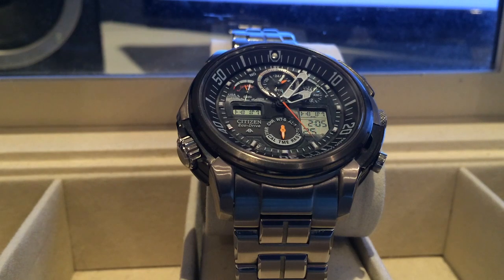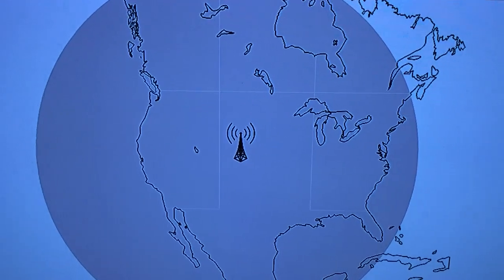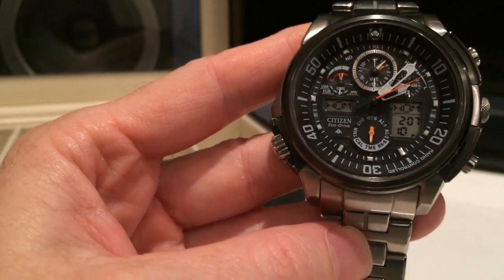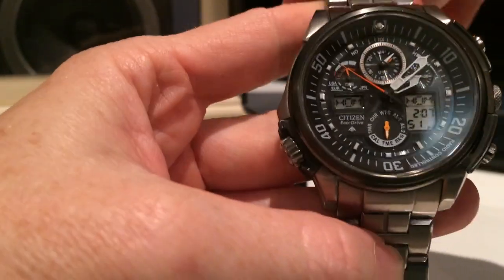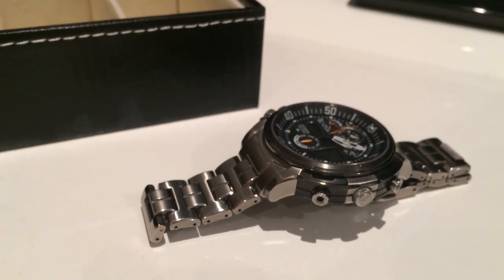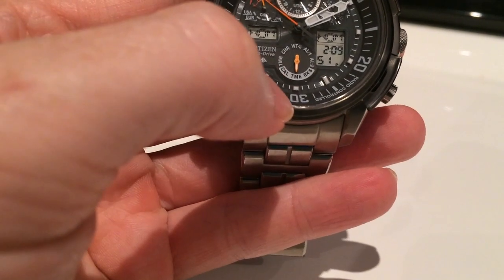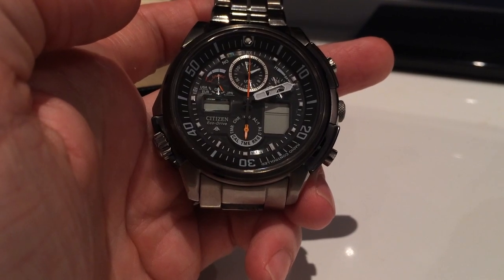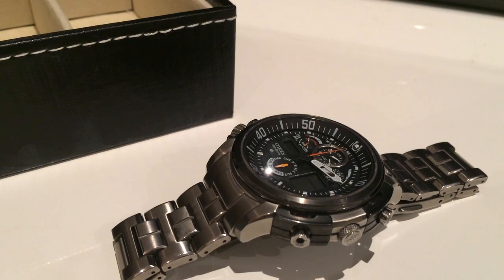How to Radio Sync your Citizen Skyhawk : Navihawk U600